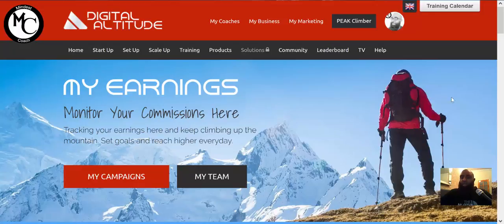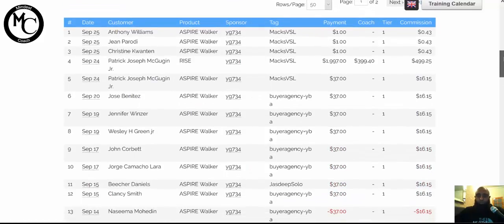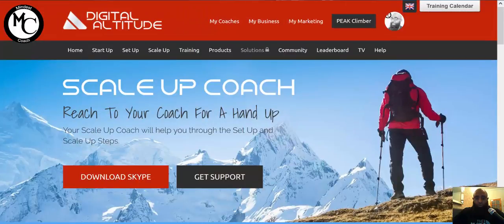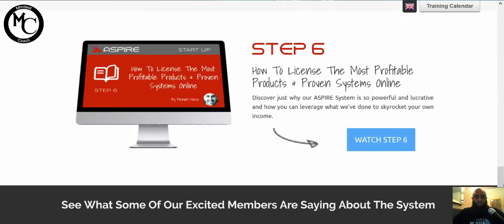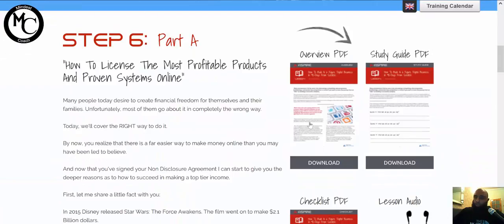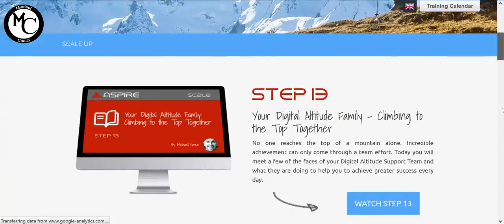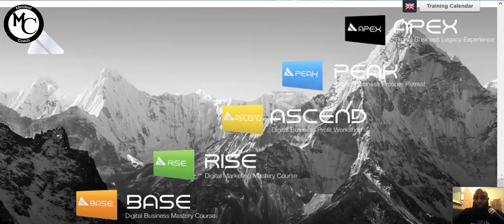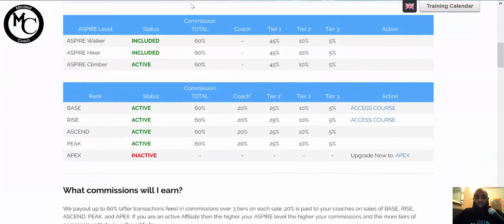gettingstarted fiNAL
NEW Digital Altitude Aspire System | The ONLY System A Newbie Can Plug Into And Get Results

Within this Digital Altitude Review, I will take you behind the scenes of the Digital Altitude platform and show you exactly how newbie online entrepreneurs just like you are generating thousands upon thousands of dollars each and every day using the Digital Altitude system.

I will show first hand what you can access with your $37 Dollar Trial and how the Digital Altitude Aspire Business System can work for you.

From day one you'll be given a 7-figure coach who will walk you through the steps to become a success in the only industry. As long as you follow the steps, listen to your coach, immerse yourself in the community, you'll do fine… Well more than fine really.

Also,